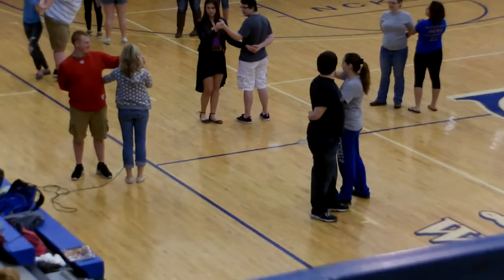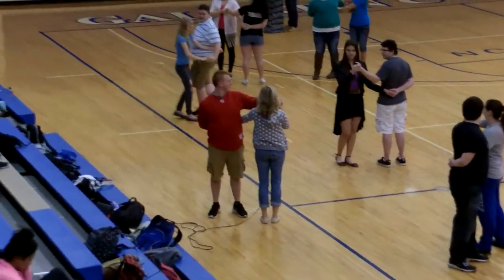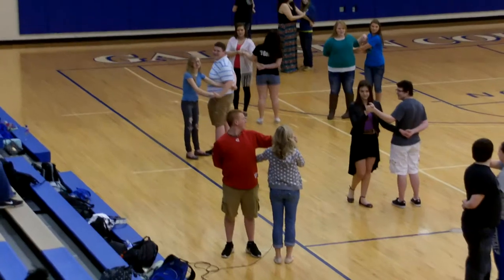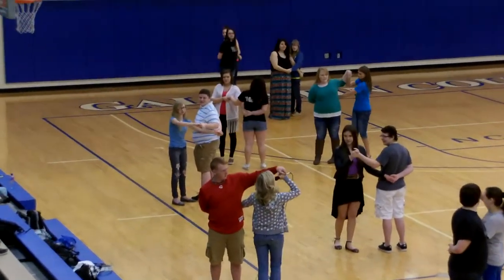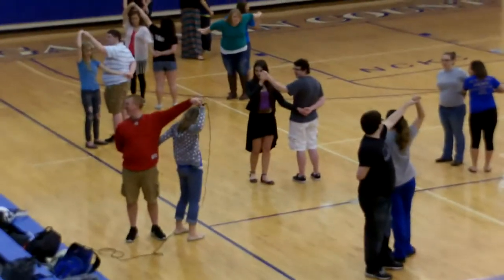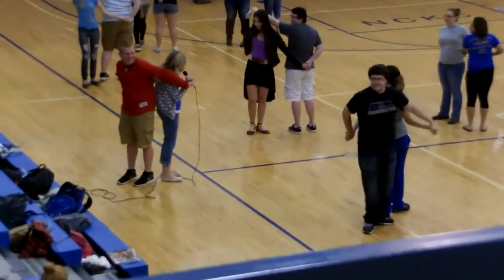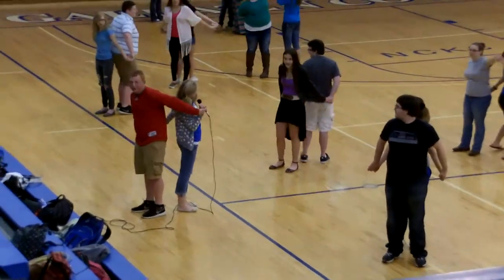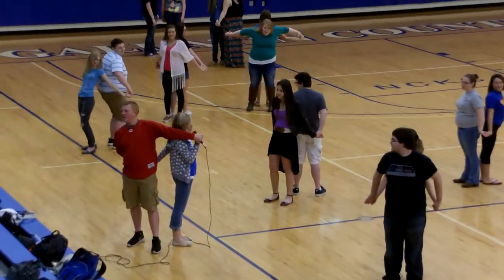Bryson and Mrs. Fallis demonstrating for the Juniors and Seniors.